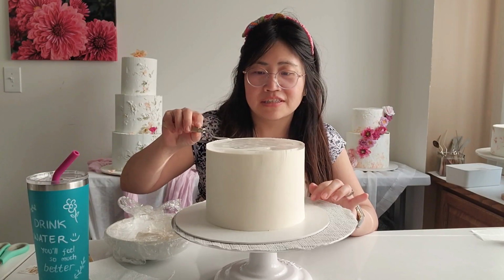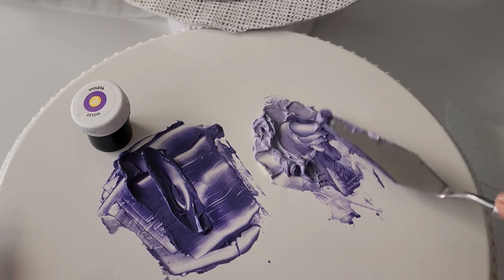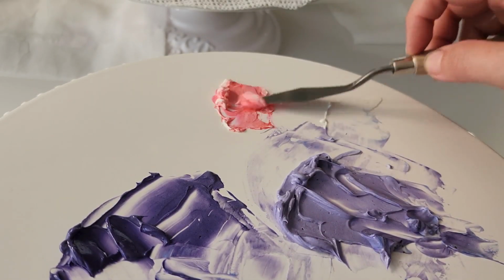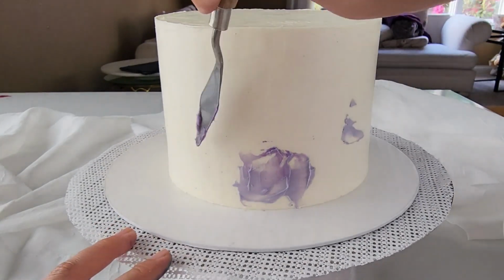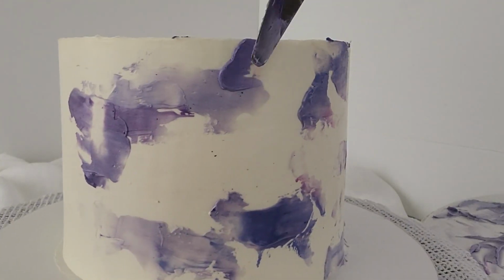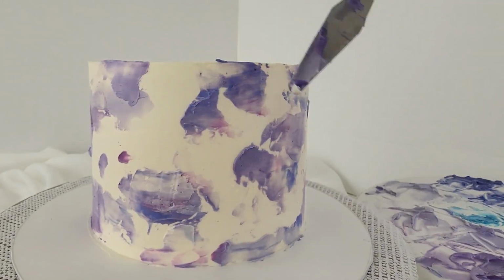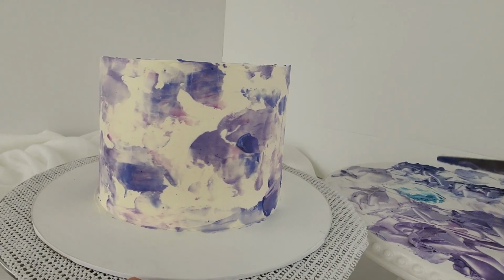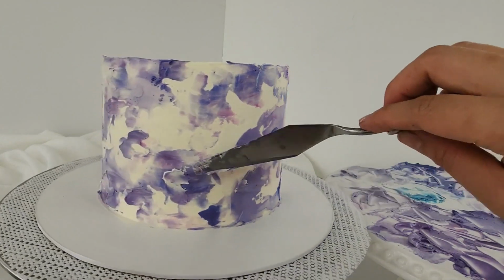Creating Watercolor Effect on a Cake (Cake Challenge #2)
Adding colors to cake with watercolors is easy and fun because:

I can just use a little bit of colored buttercream. Instead of coloring a whole batch of buttercream and then coating the cake, I can simply add colors to a white-coated cake. Less food coloring is always a win for me.

It’s a way to relax a little bit and simply just play. I don’t have to think about certain forms of flowers or anything. I simply make an abstract stroke here and there to create the colorful textures.

00:02 Introduction to creating a watercolor effect on a cake
00:26 Smoothing the cake with an acrylic disc
01:14 Mixing gel food coloring to create different shades of purple
03:39 Creating a color palette of purple and other shades
04:32 Applying the colors using a palette knife and scraper
06:58 Different techniques for creating the watercolor effect
08:57 Deciding when to adding color
10:45 Benefits of a signature cake for custom

*Tools used:
Americolor Gel Food coloring
Wilton Gel Food Coloring
Palette knife set
Cake scraper

About Maggie Herron Cake:
Welcome to the channel. I'm Maggie, and I love all things flowers, cakes, and desserts. This channel is about getting creative with cakes and edible art, no matter your skill level.